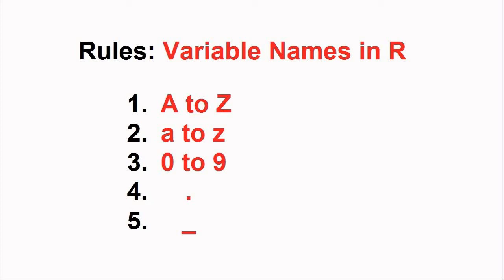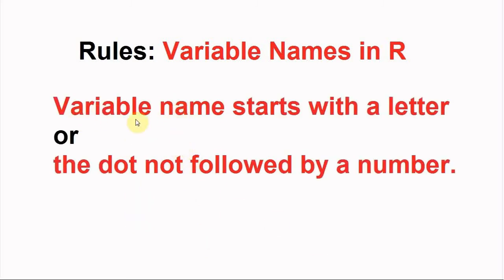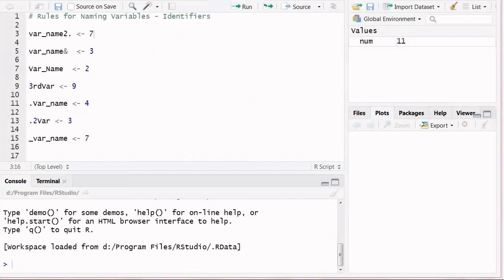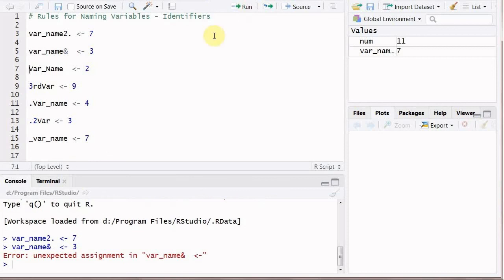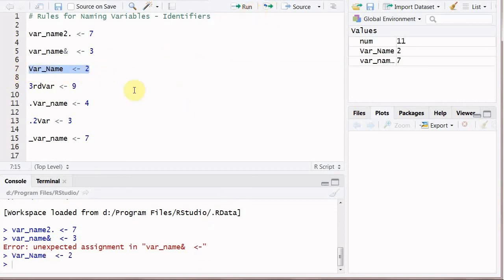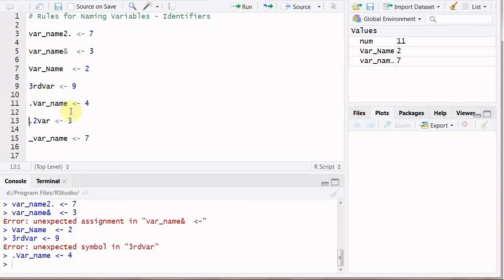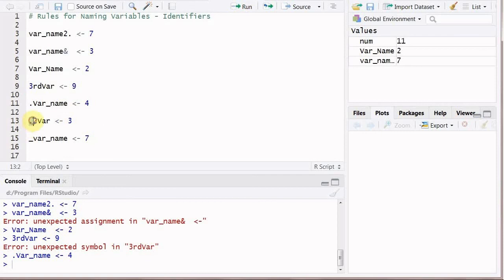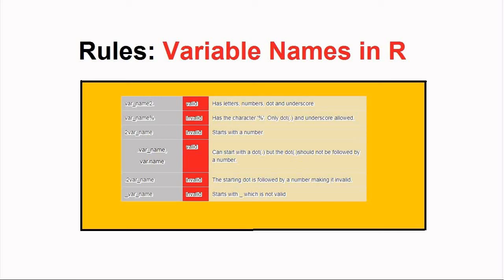R Rules for Naming Variables and Objects - identifiers (with Examples)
In this R tutorial you will learn How to name a variable, object (identifier) in R Programming with examples. What are the rules for naming variable in R and what is not allowed. Valid and invalid variable names are shown for illustration.